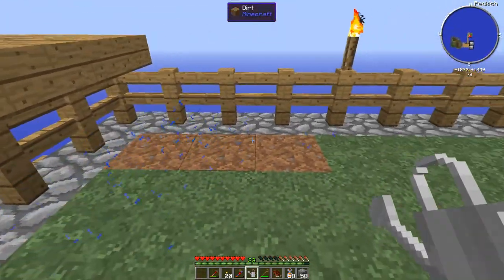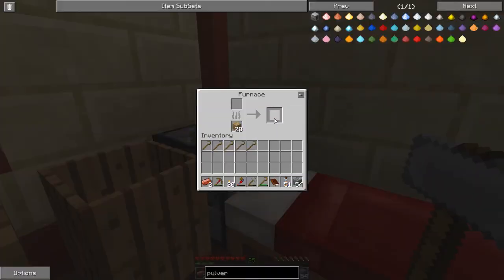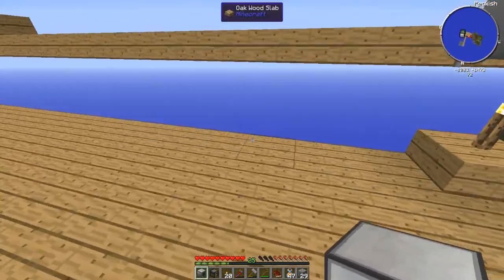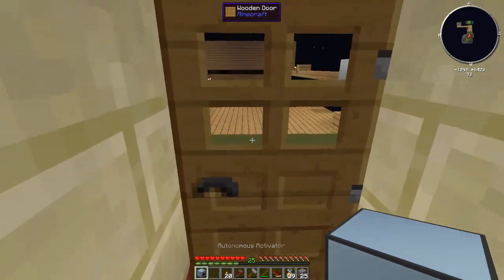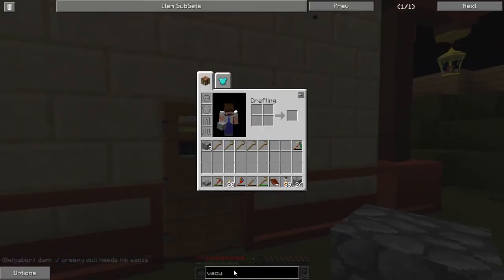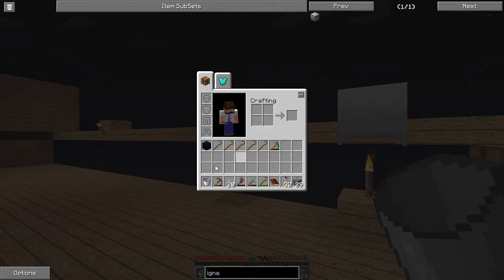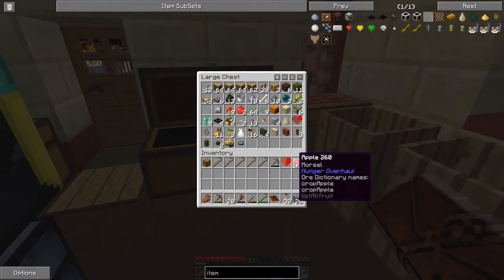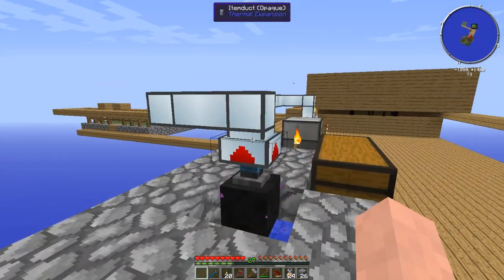Agrarian Skies Challenge - Episode 6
Welcome to the Agrarian Skies Challenge. Myself and 7 others are competing head to head to see who can beat the Agrarian Skies challenges first. Agrarian Skies is a ModPack for Minecraft 1.6.4 which is based off a sky block survival and has various challenges to complete. Who will reign supreme and claim victory? Only time will tell...

Other Players

shed900 and TimberFawn who aren't recording/streaming.

Check out the other members of The Astocky Team